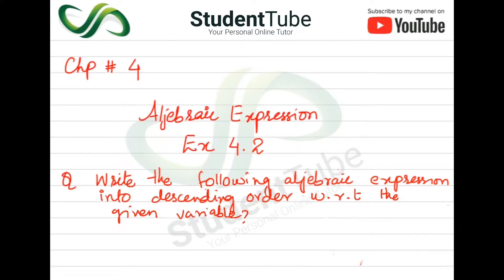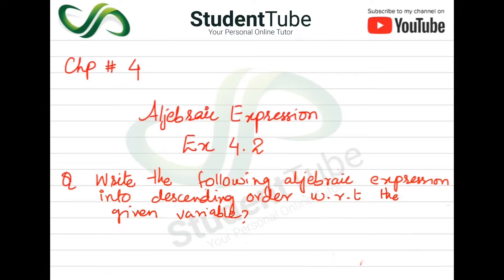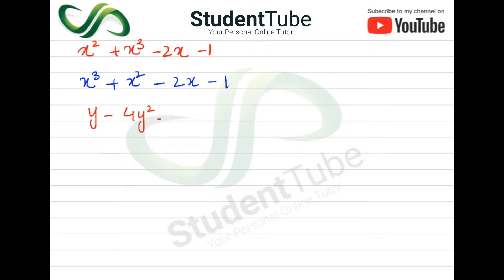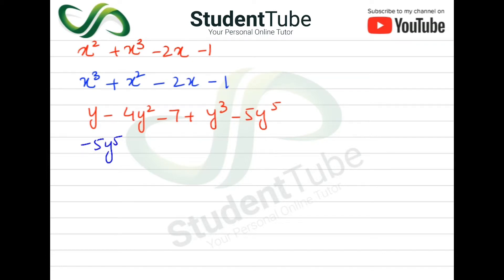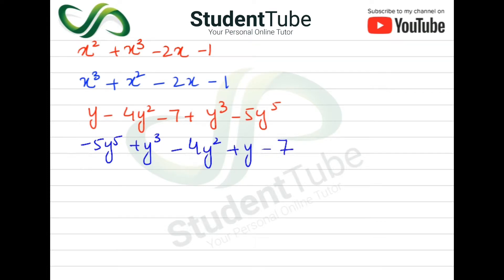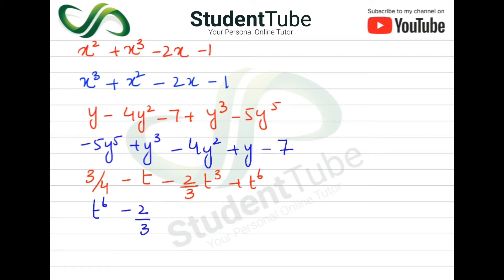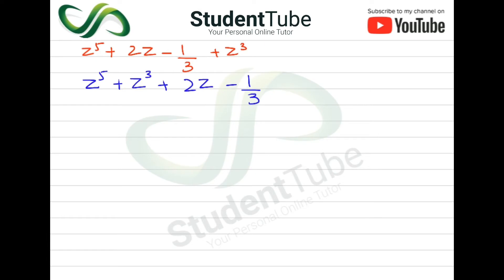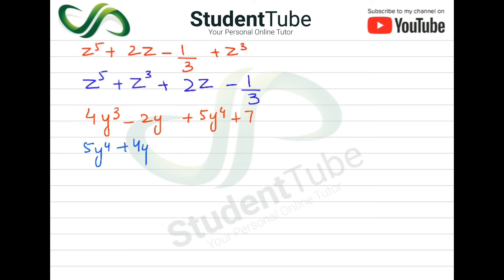Chapter 4 - Exercise 4.2 Q 2 part 1 (9 & 10 Mathematics - Sindh Board) by Student Tube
Today's student tube lecture is about the Chapter 4 Aljebraic Expression - Exercise 4.2 - Q 2 part 1 (9 & 10 Mathematics - Sindh Board Education)

and

detail.